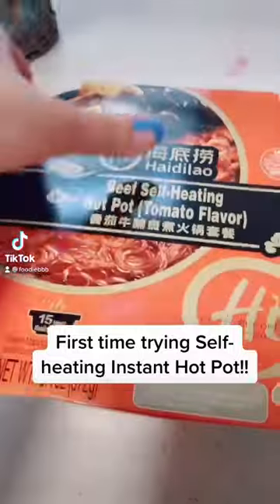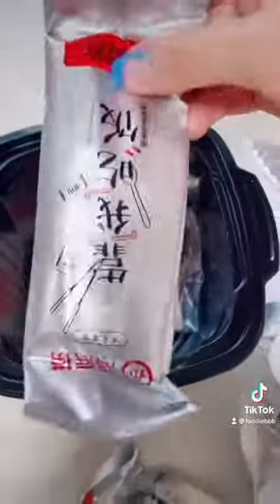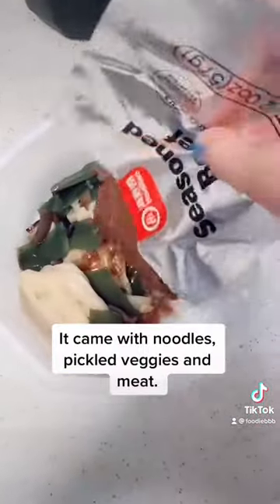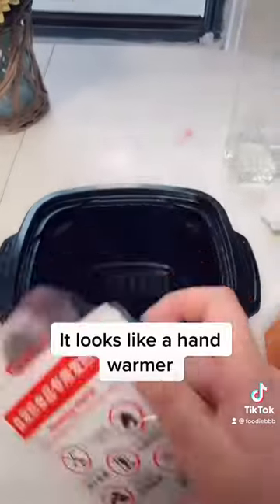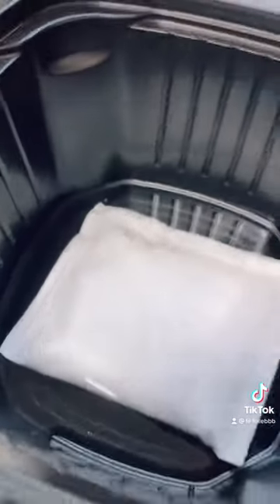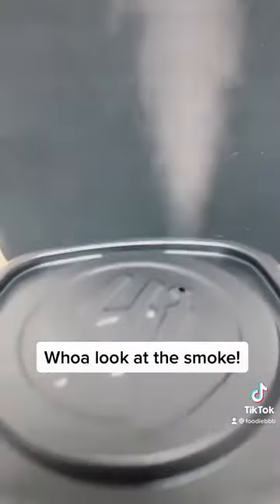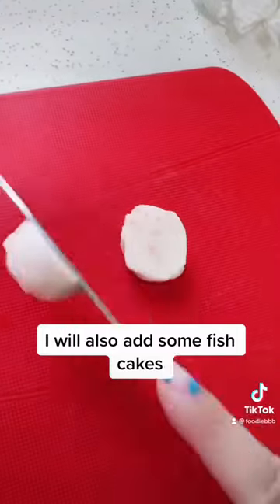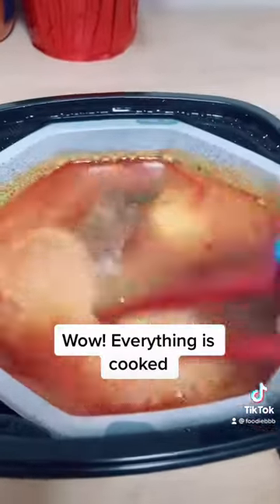My TikTok saw it first lol 😂